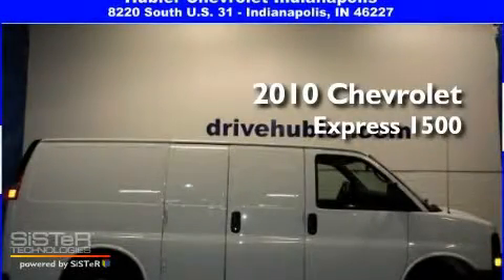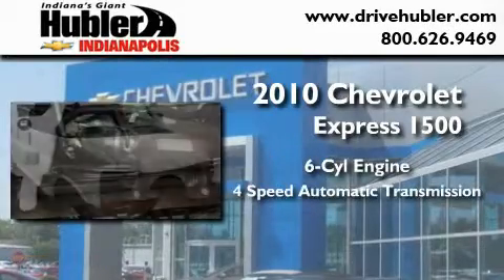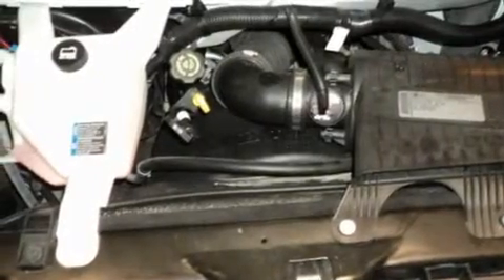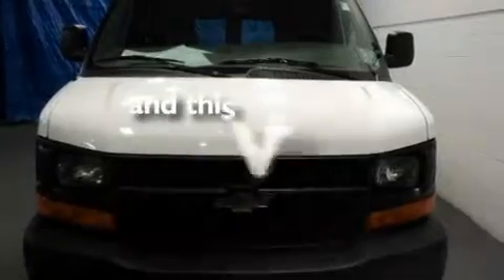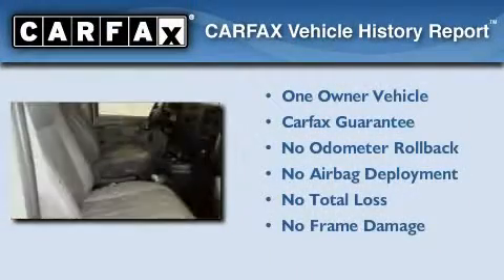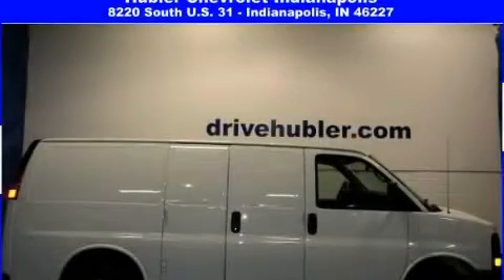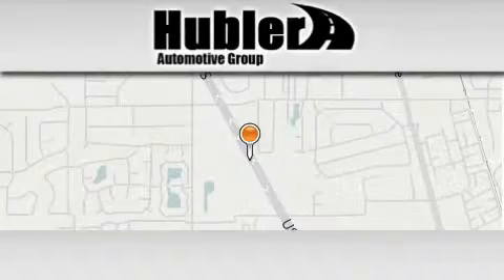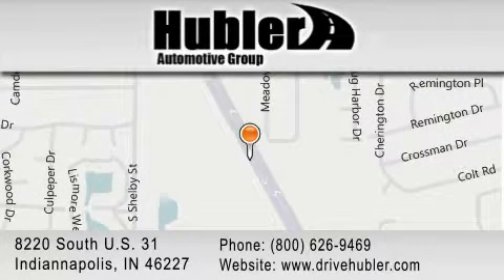2010 Chevrolet Express Cargo IN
Year : 2010

 Make : Chevrolet

 Model : Express Cargo

 Engine : V6 Cylinder Engine

 Trans . : Automatic

 Exterior : Summit White

 Miles : 32,428

 Interior : gray

 Stock : P1150

 8220 South U.S. 31

  , IN 46227

 2010 Chevrolet Express Cargo  IN